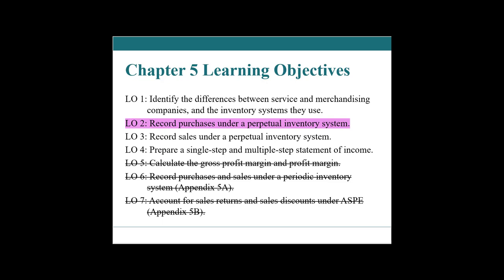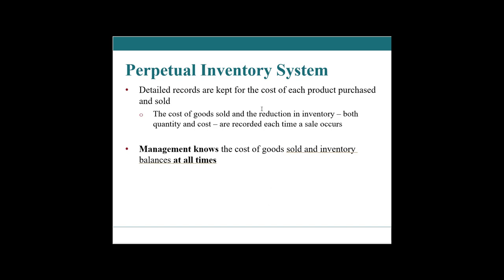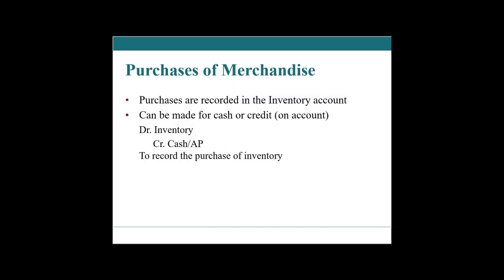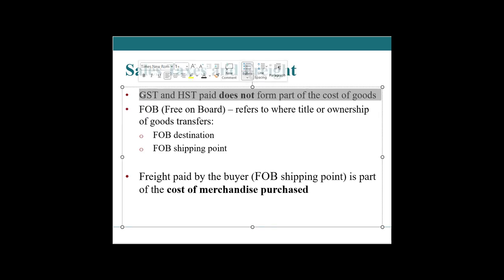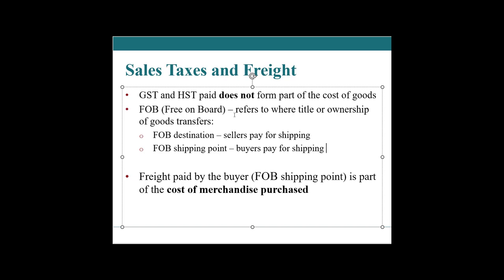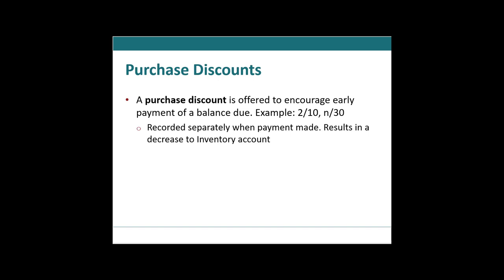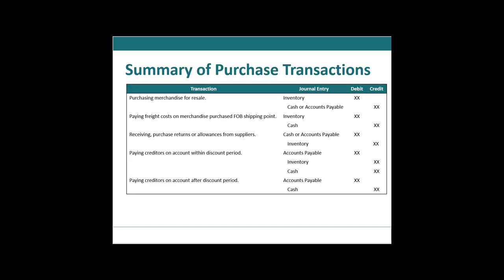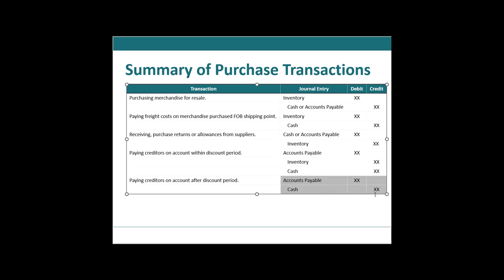Record purchases under a perpetual inventory system | LO 2 | Chapter 5 | Merchandising Operations